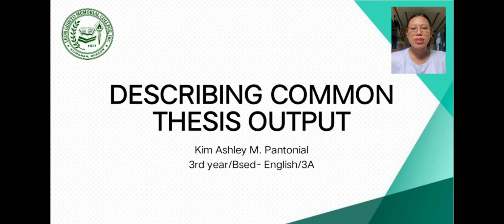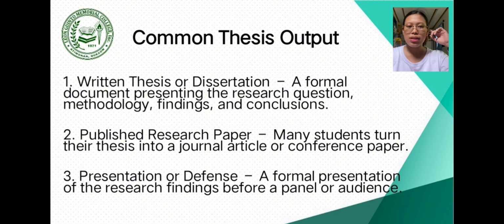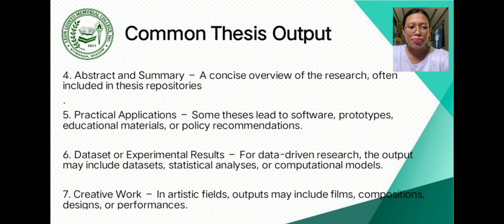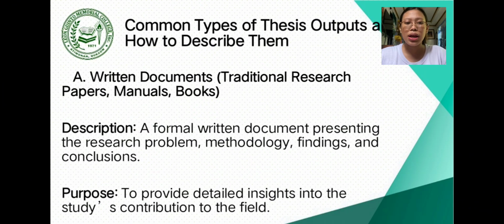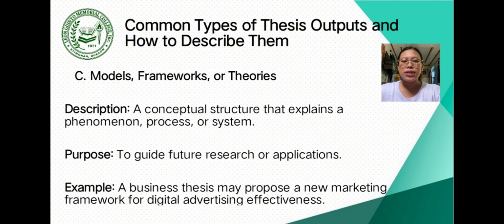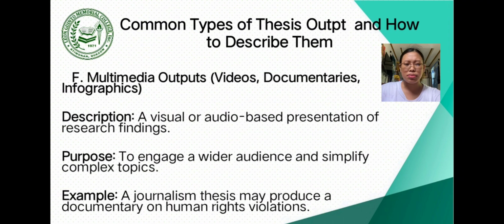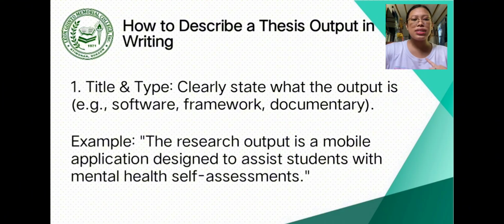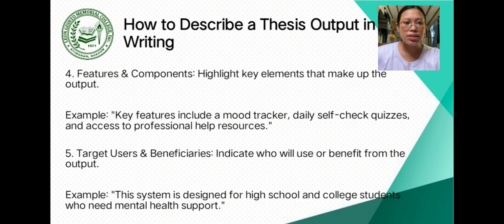Describing Common Thesis Output ( Pantonial Kim Ashley )